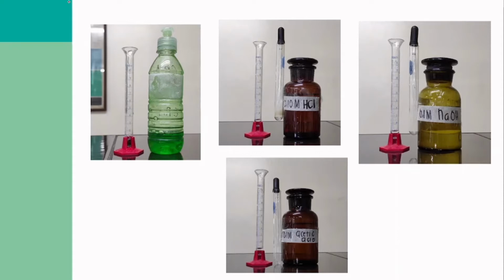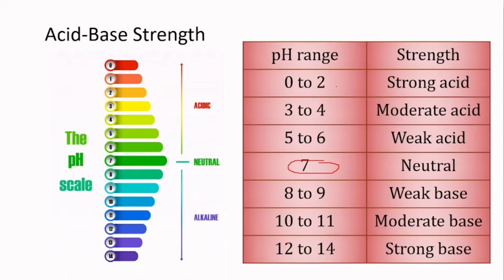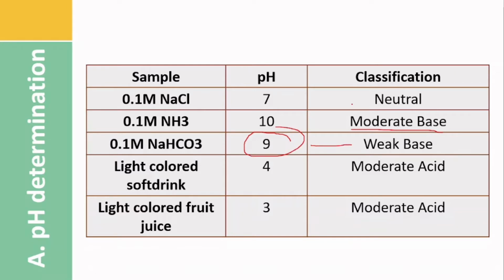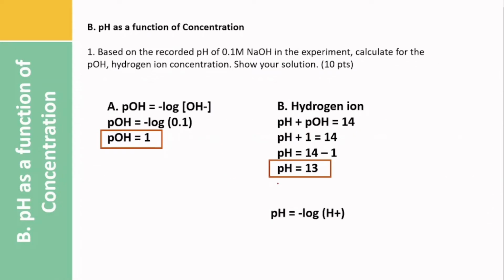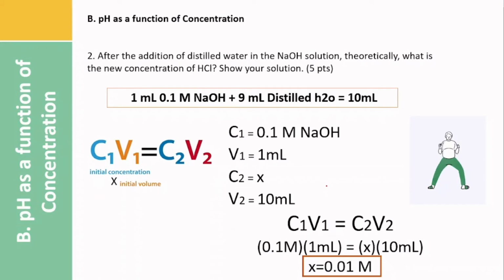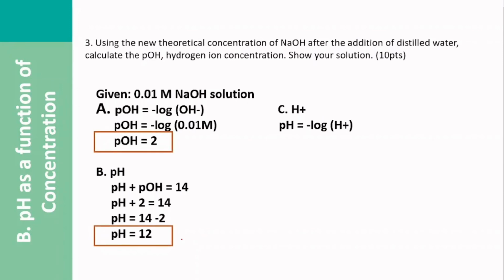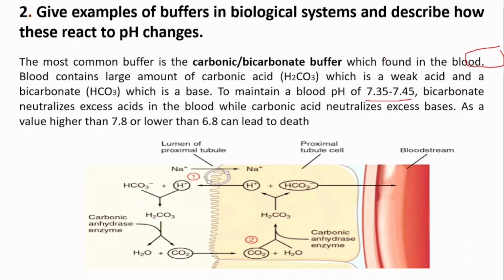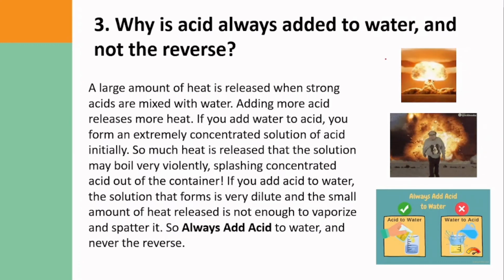M5: Post Lab Discussion